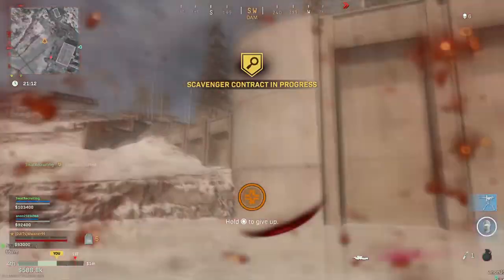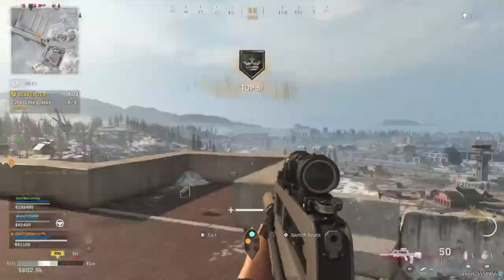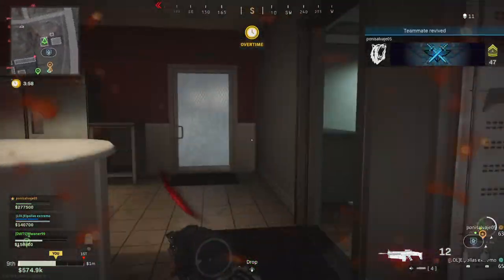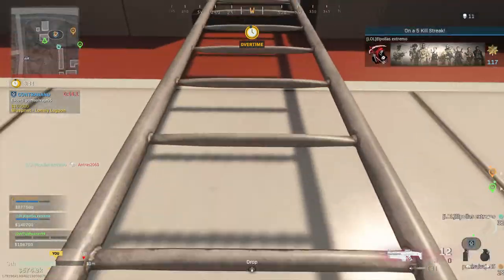Call of Duty®: Modern Warfare®_20200706153348